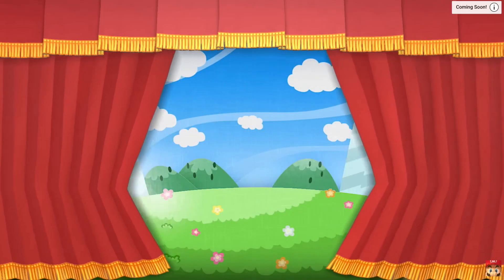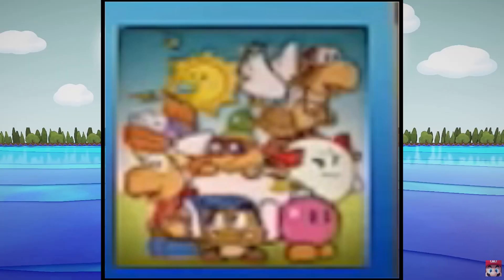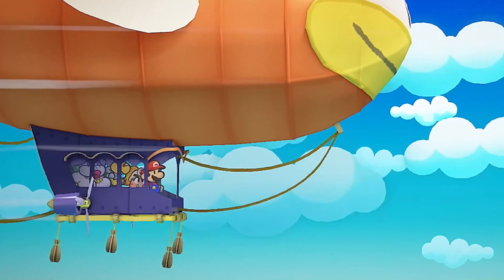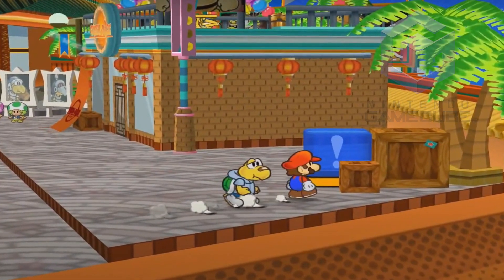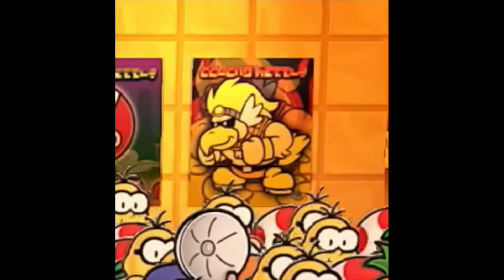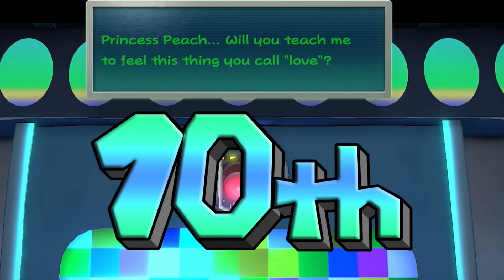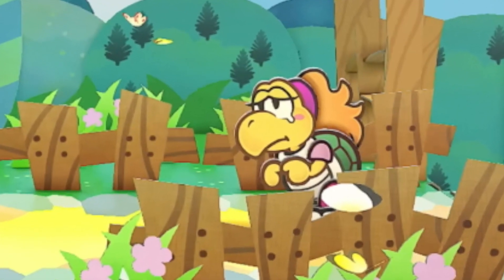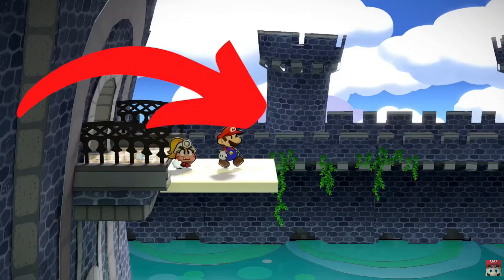12 CRAZY Missed Details In The Paper Mario TTYD Remake Trailer!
I wonder what else will be different? Can't wait to find out!!!